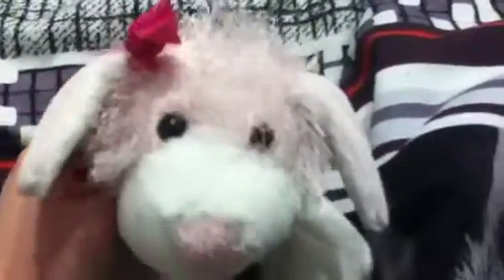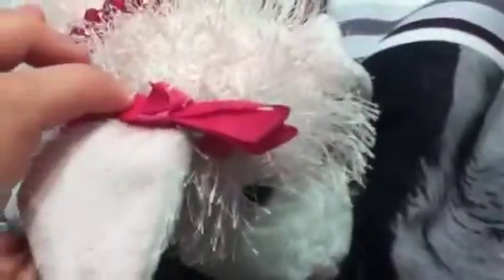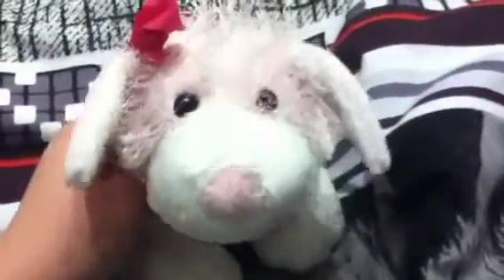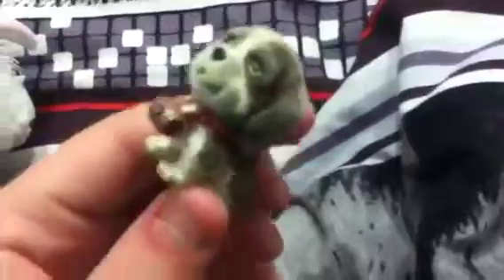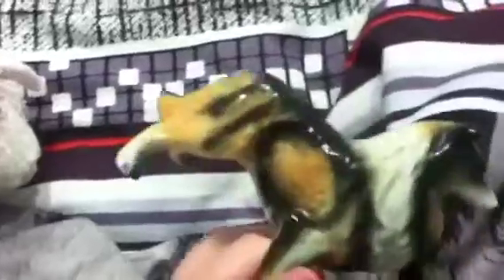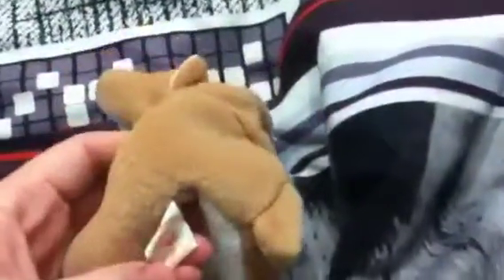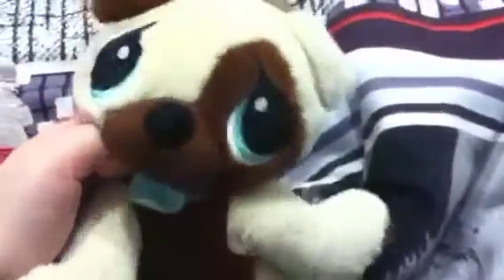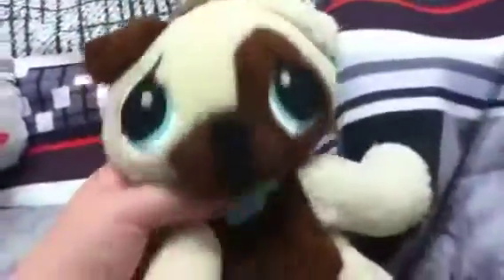Offer for Akitas237